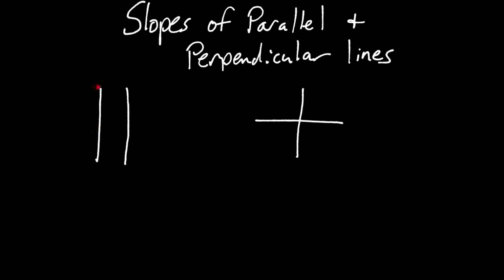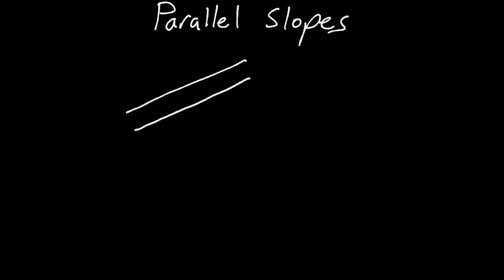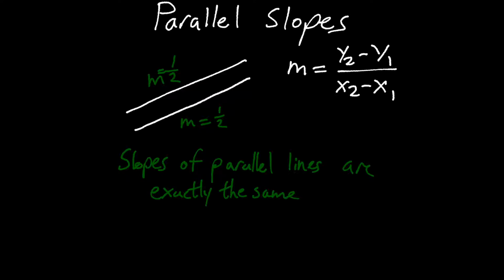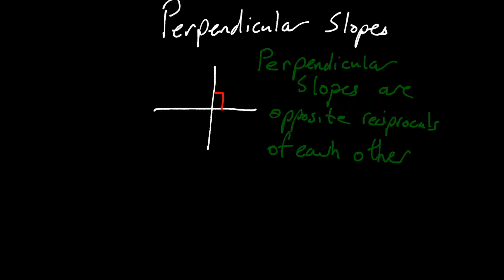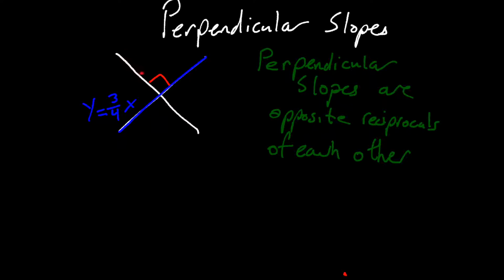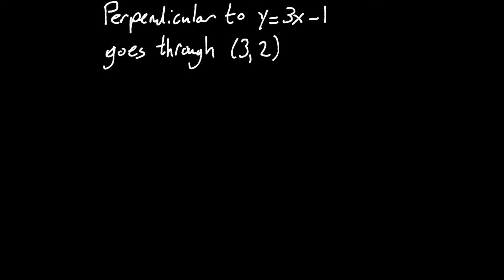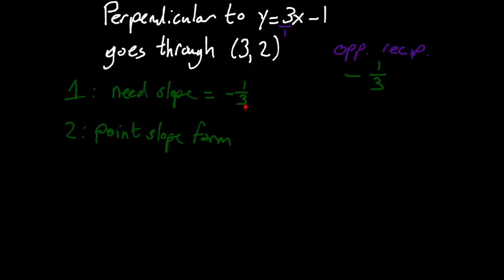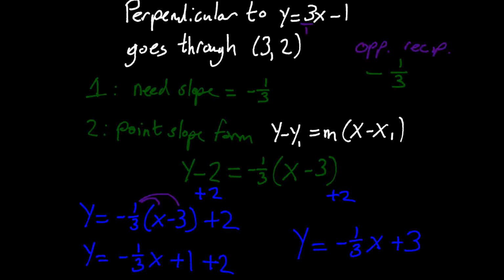Slopes of Parallel and Perpendicular Lines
Students are introduced to the concepts of parallel and perpendicular lines. Then, we discuss the similarities between the slopes of parallel lines, and how to create two linear equations that are perpendicular to each other.